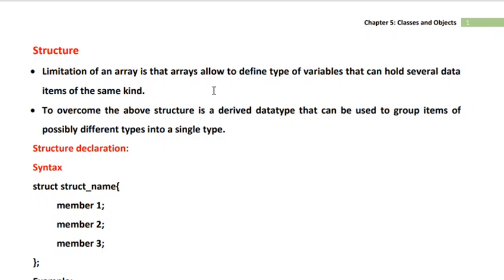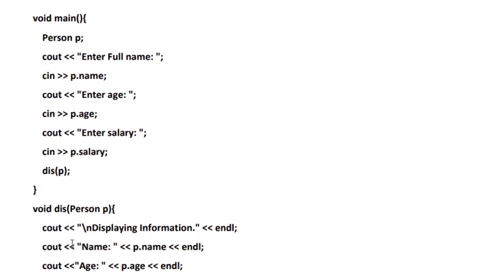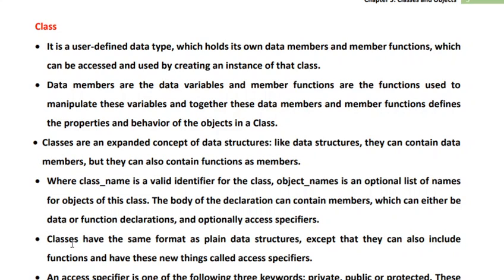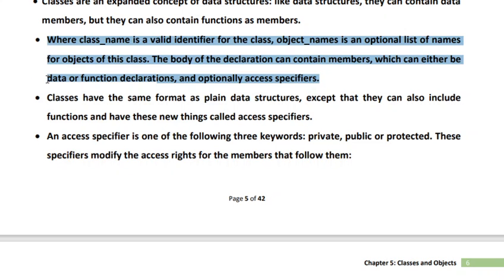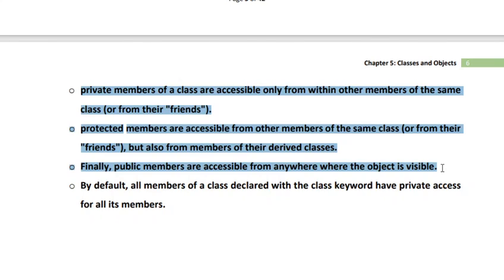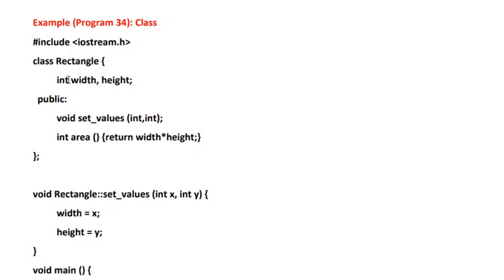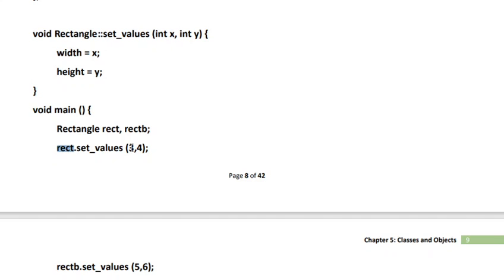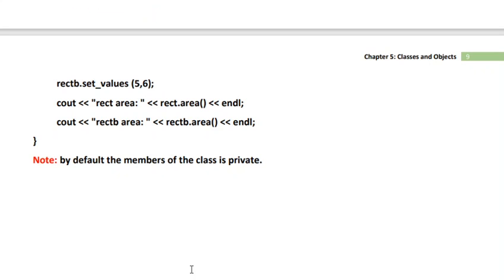Chapter 5 Lecture 1